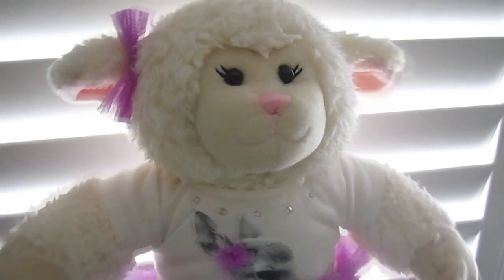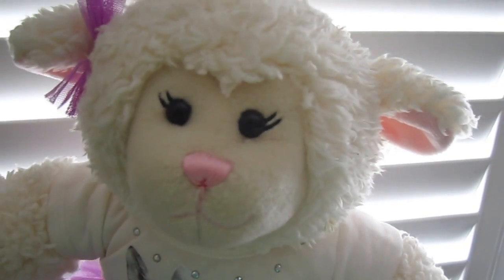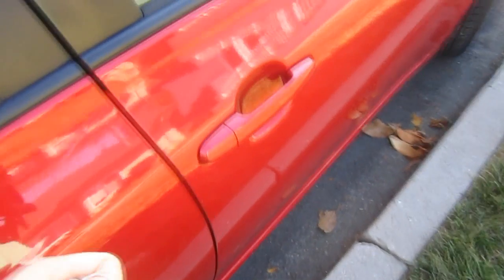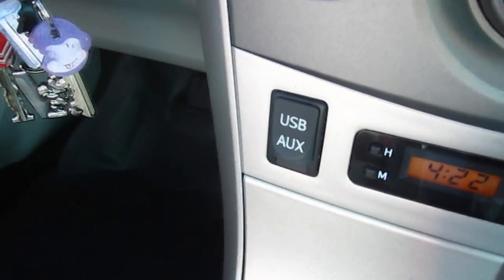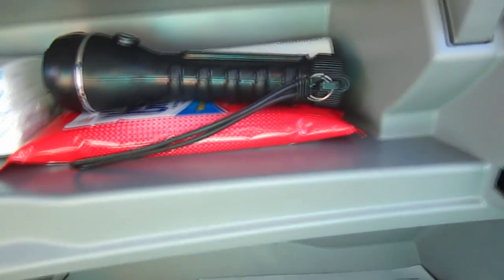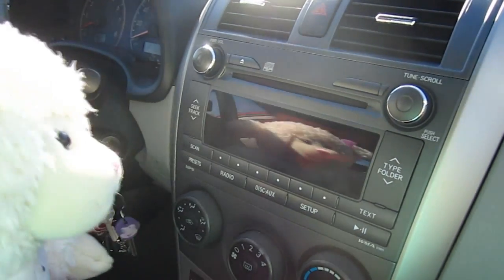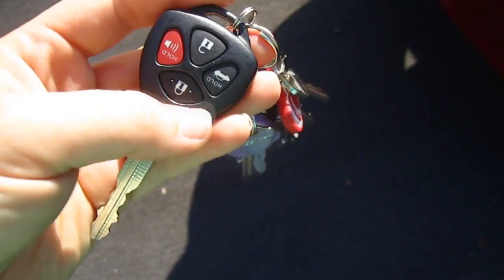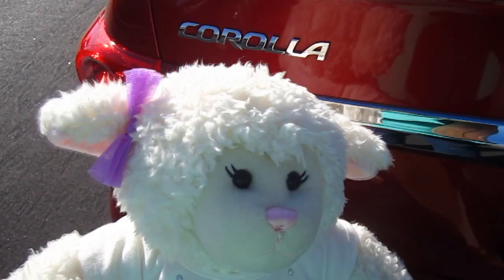#390: Our New Car! - LambCam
We got a new car in the family! Check it out!